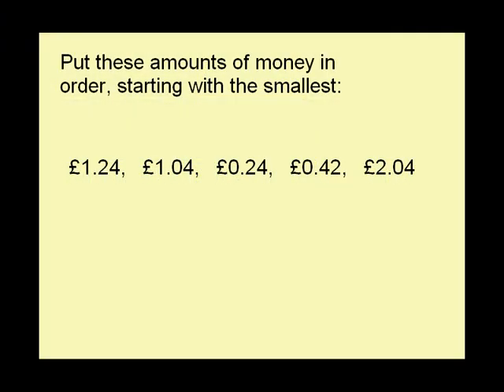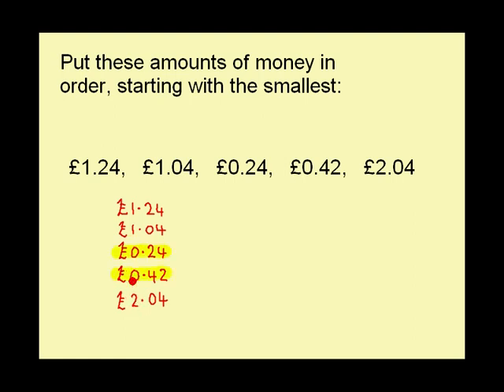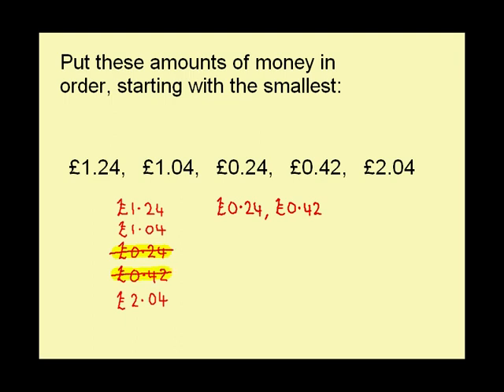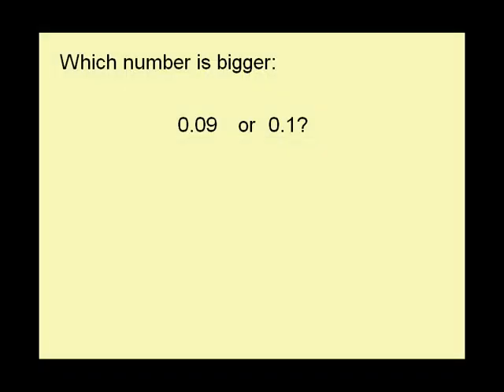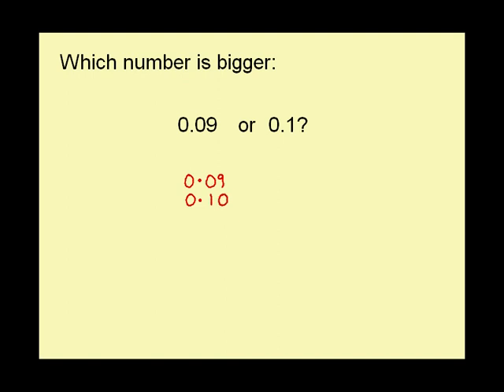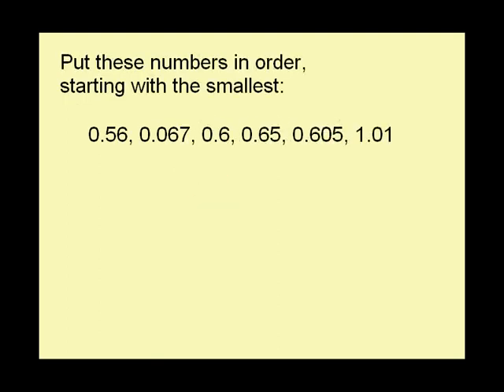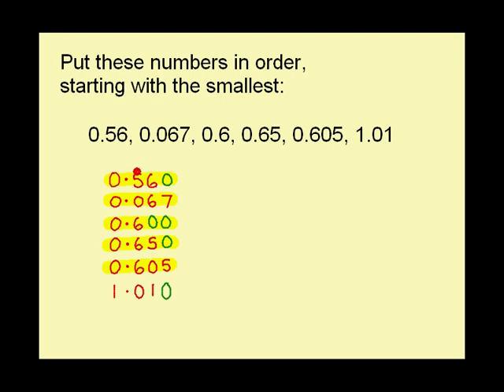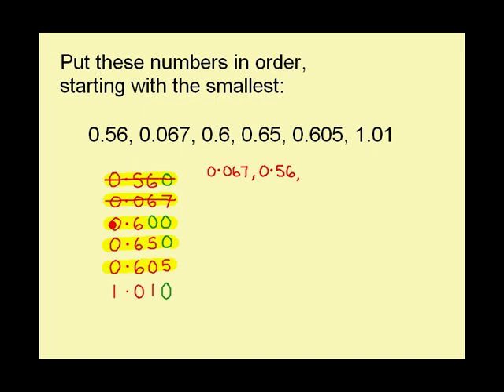GCSE Maths - (EASY WAY) Ordering Decimals!